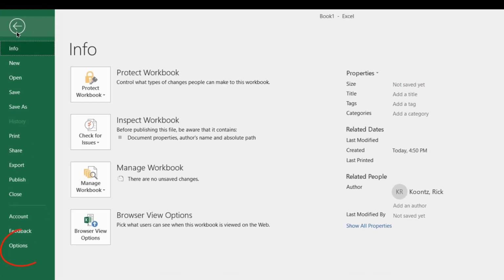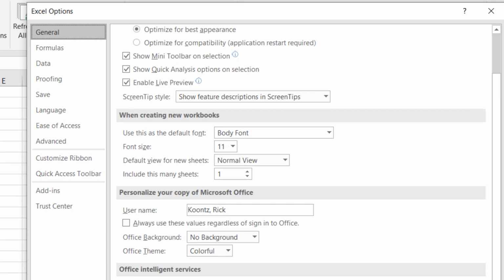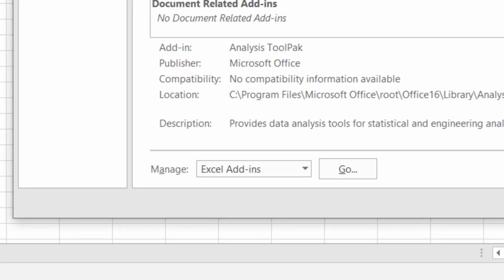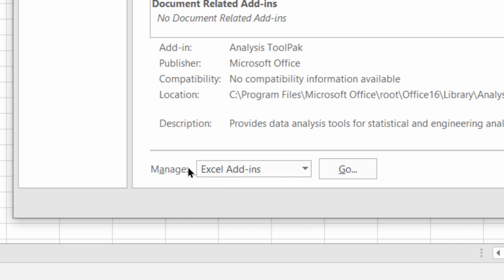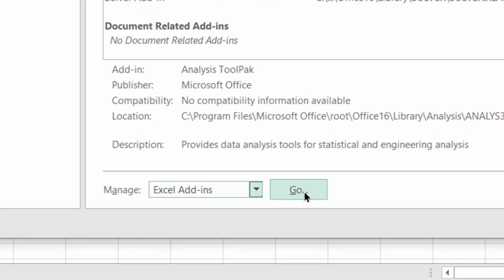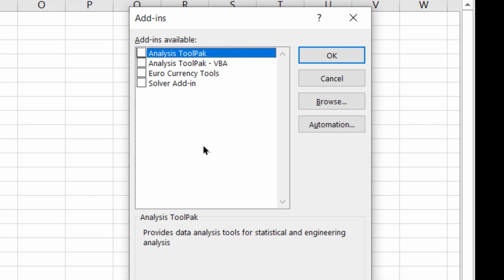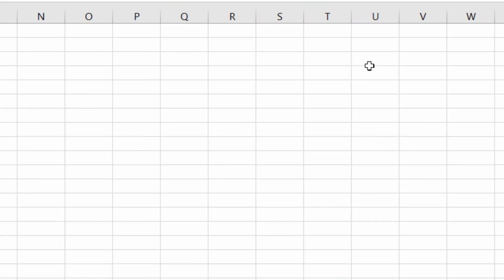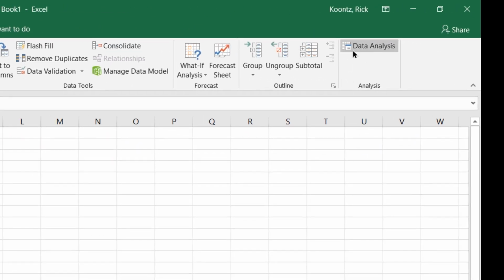Microsoft Excel, Enable the Data Analysis Tool-Kit on Pc!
In Today's video, we learn how to enable the Data Analysis Tool-Kit for excel on your windows device! Have a Mac device? No worries! Check out our video on how to activate the tool kit for your Mac as well!

Have Excel questions? Ask in the comments below and your question may be in our next video!